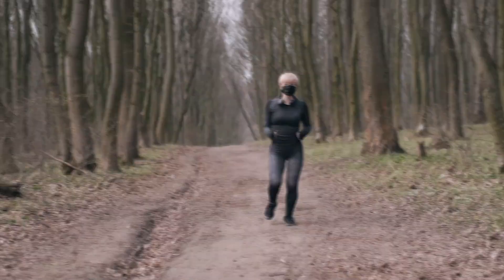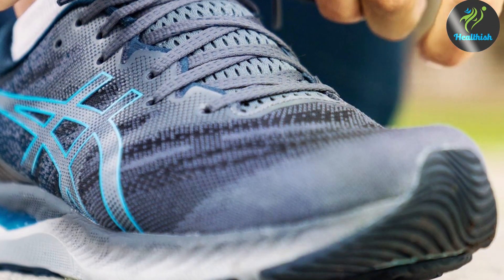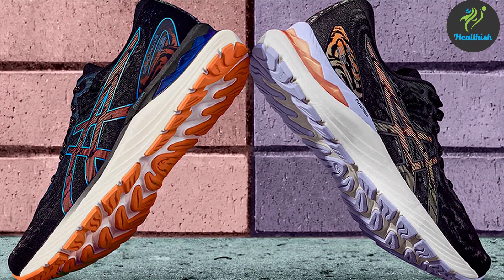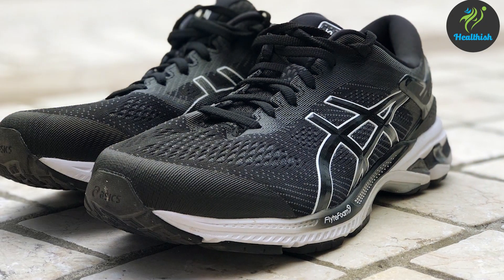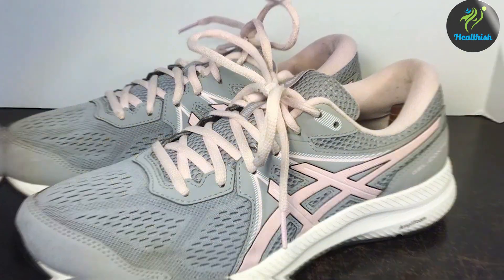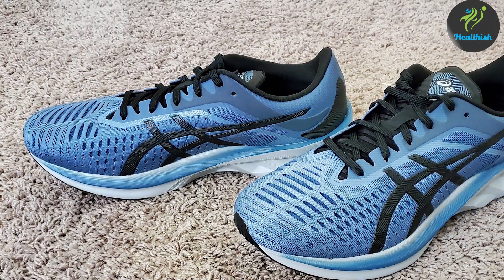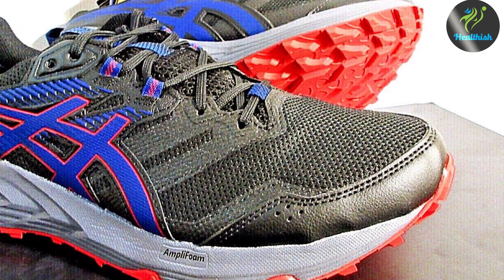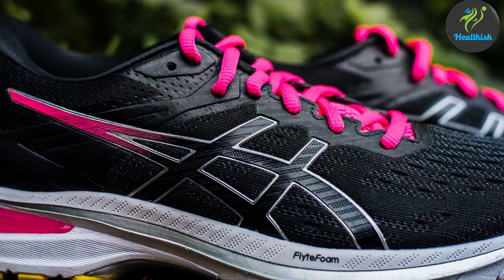Elevate Your Run: 2024's Best ASICS Shoes for Every Type of Runner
Top 7 Best Asics Shoes for Runners in 2024

Links to the Best Asics Shoes for Runners we listed in today's Asics Shoes for Runner review video:

1 . ASICS Gel-Nimbus 23

2 . ASICS Gel-Cumulus 23

3 . ASICS Gel-Kayano 26

4 . ASICS Women's Gel-Contend 7 Running Shoe

5 . ASICS Men's Sneaker,Running Shoes

6 . ASICS Men's Gel-Sonoma 6 Running Shoe

7 . ASICS Men's Gt-2000 9

What are the Best Asics Shoes for Runners in 2024?

In today's video we reviewed the Top 7 Best Asics Shoes for Runners on the market in 2024. We made this list based on our personal opinion and we ranked them in no particular order, after doing our research based on their prices, quality, durability, brand reputation and many more.

After watching this video you will know which are the best budget, top selling and top rated Asics Shoes for Runner on the market today.

If you choose from this list you can be sure that you buy one of the best Asics Shoes for Runners available today.